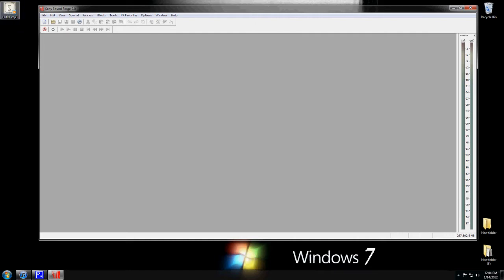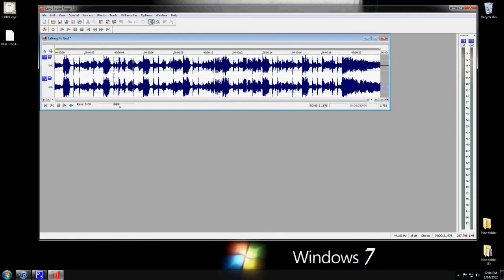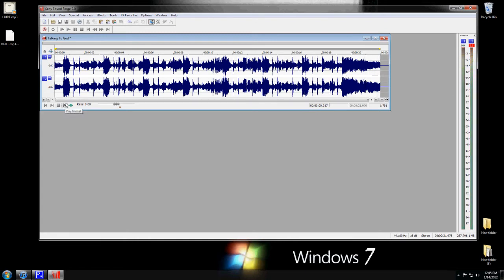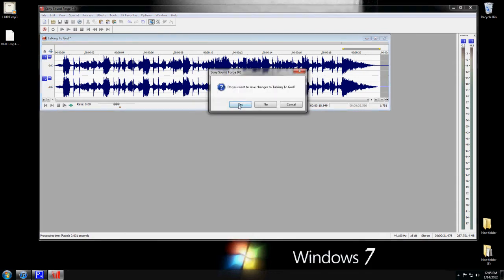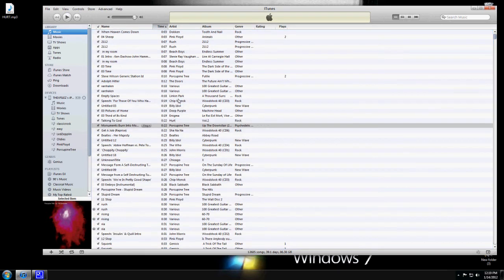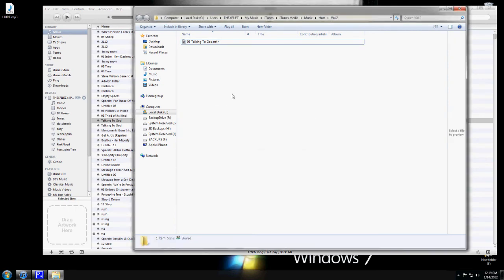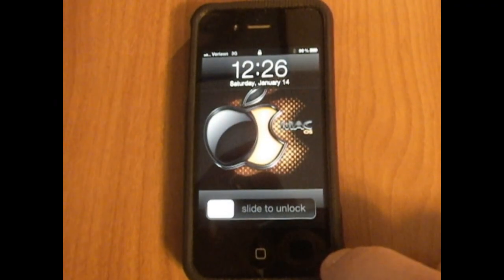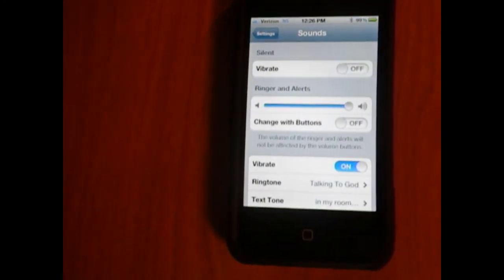Custom Ringtones for Iphones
Make Custom Ringtones for Iphones Easy and Fast, step by step and in less than just a few minutes.
NOTE: the crackling you hear in the song is just cause the song is playing through my mic, at the end of the video you can hear what the final sounds like.